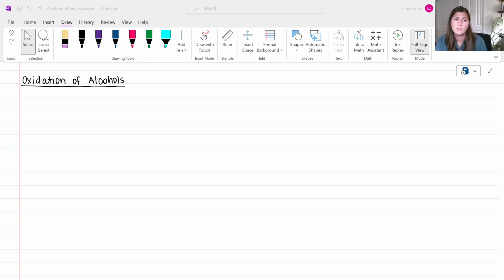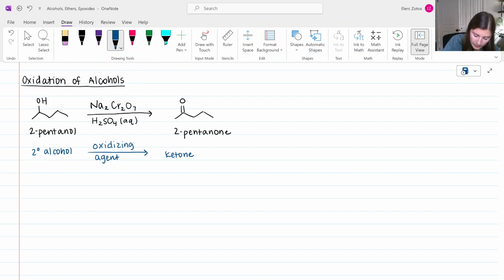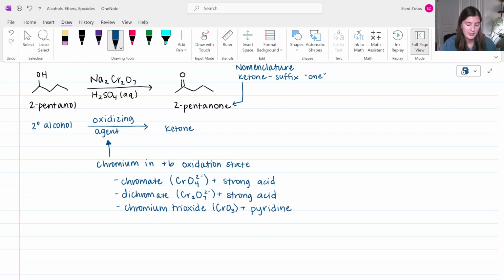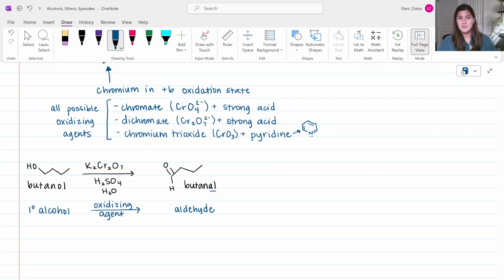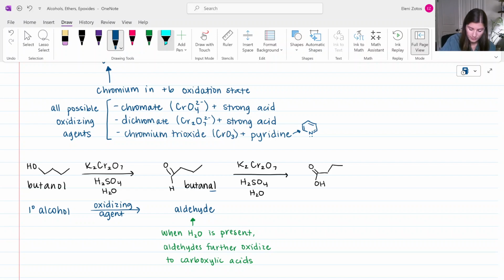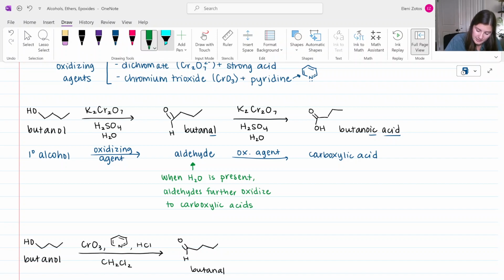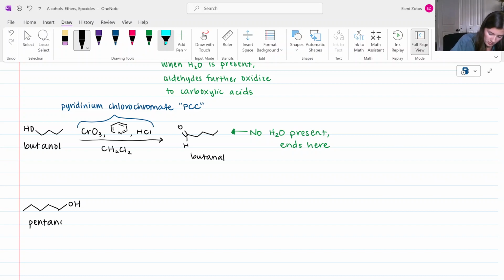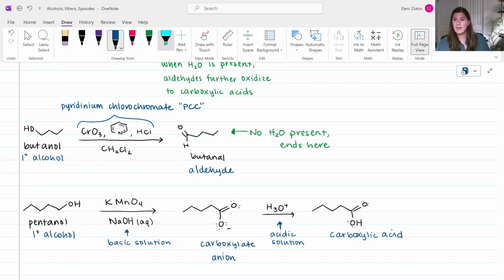Oxidation of Alcohols